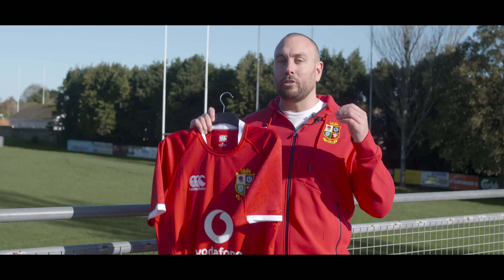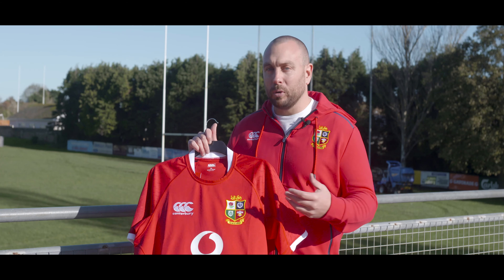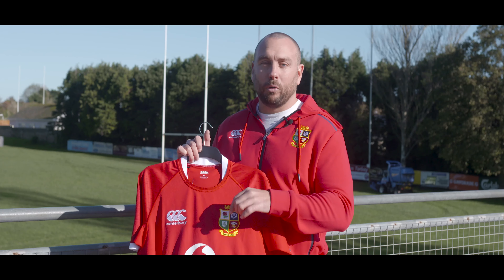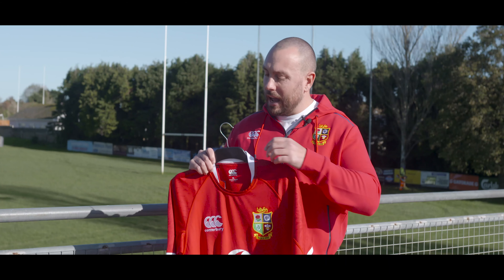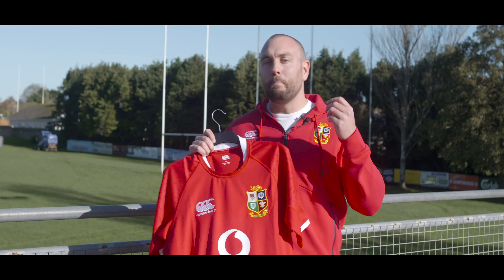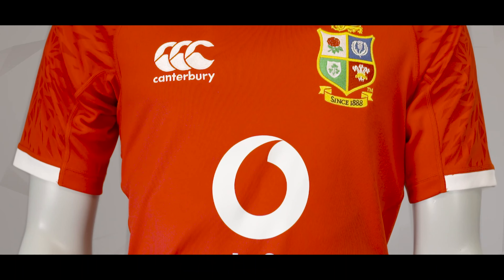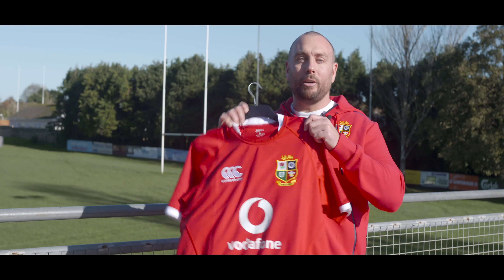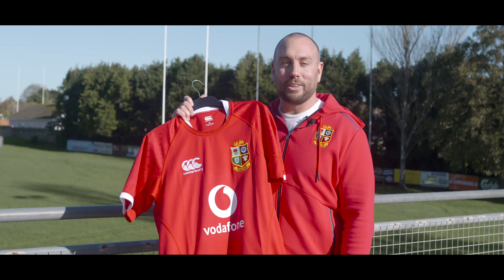The BEST British & Irish Lions Jersey of All Time???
Ahead of next year's tour to South Africa, I took a closer look at the brand new 2021 British & Irish Lions Shirt by Canterbury.

Are you a fan?